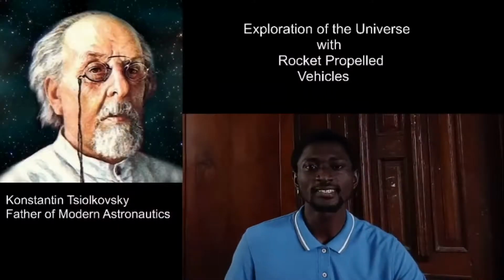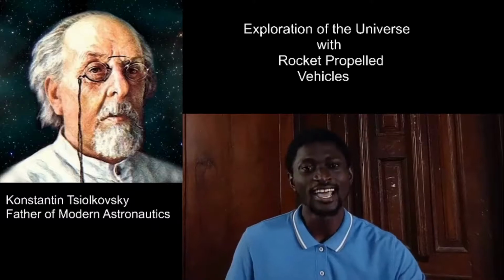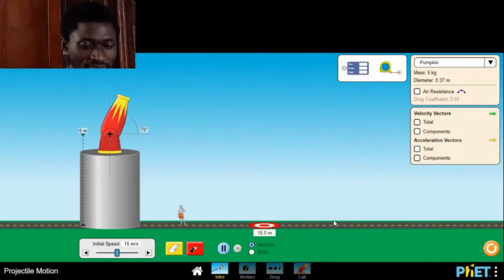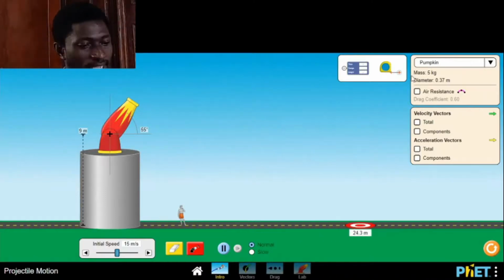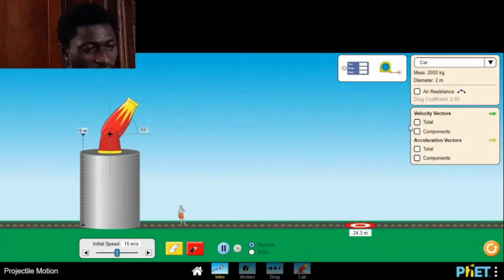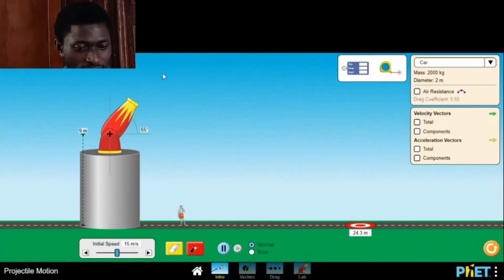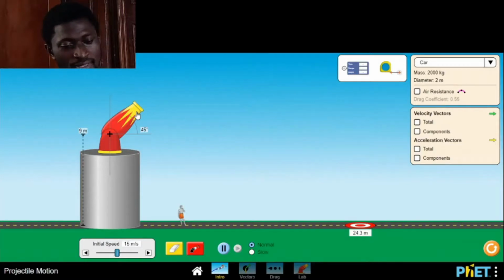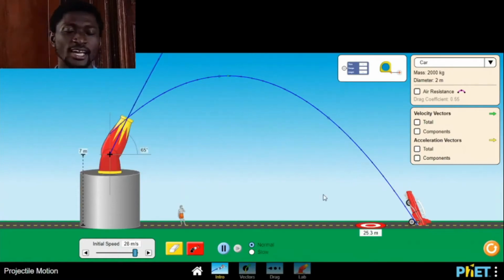Saharansub test STEM rant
Your number alternative STEM education channel